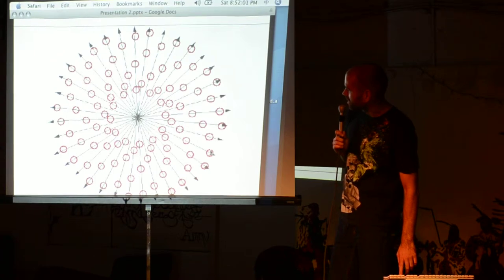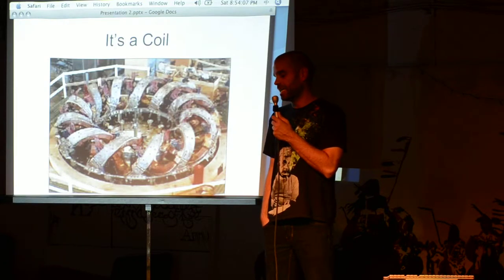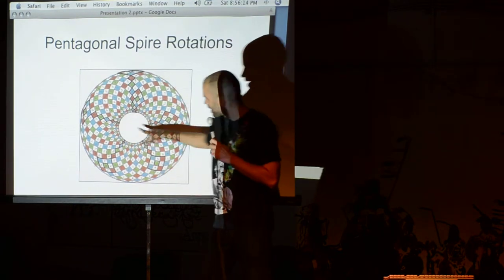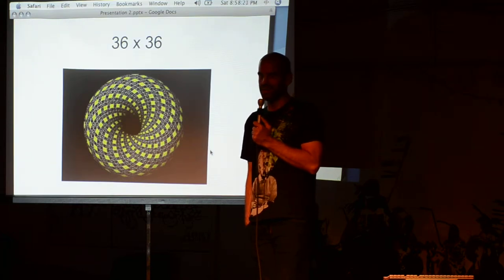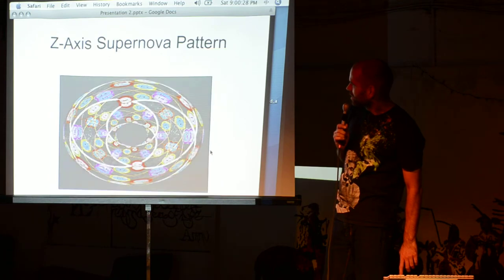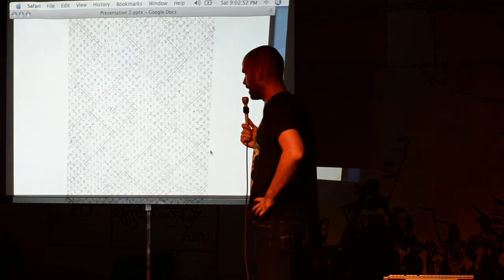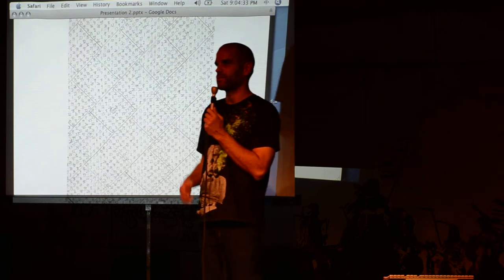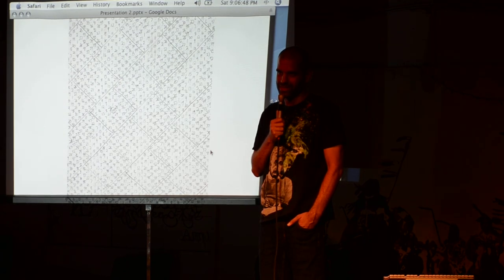Randy Powell VBM Talk 6 of 8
Randy Powell Speaks at Random Row Books in Charlottesville, VA. June 9, 2012.